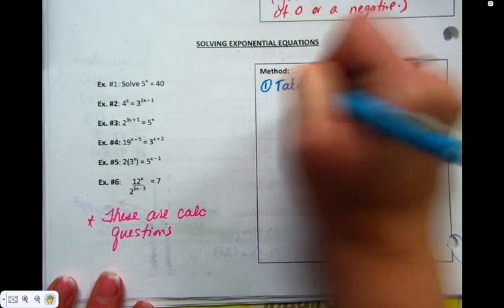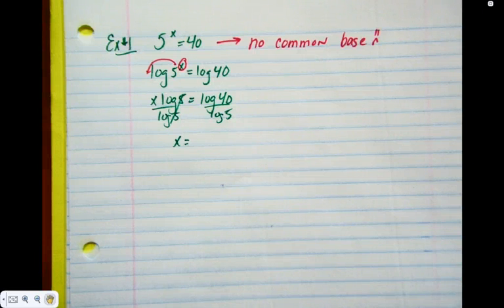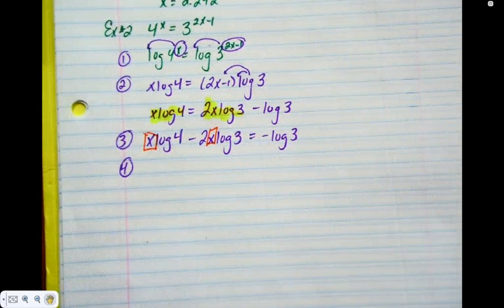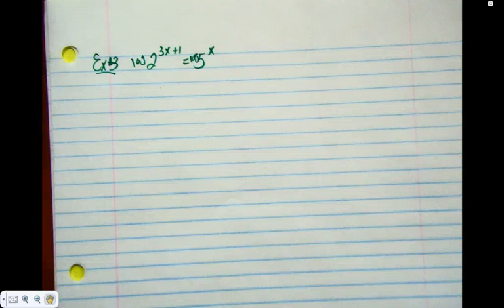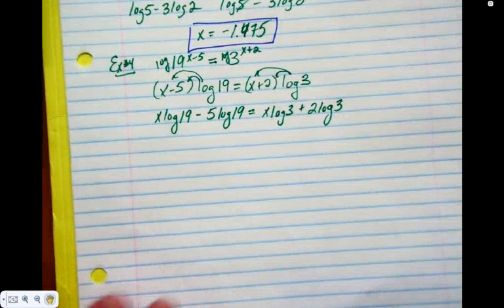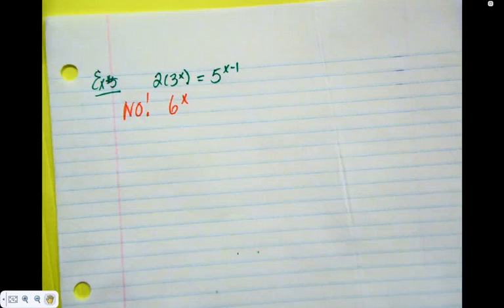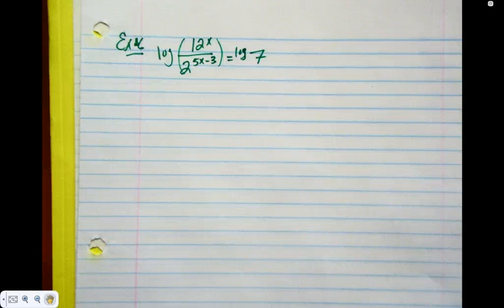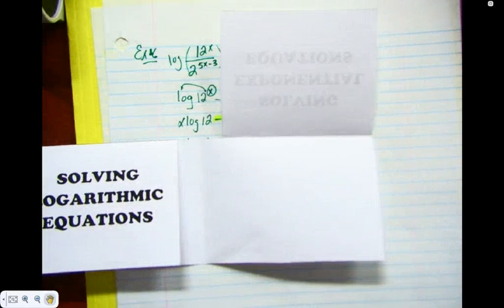MA40SP sem 1 Dec 16 2015 Solving exponential equations